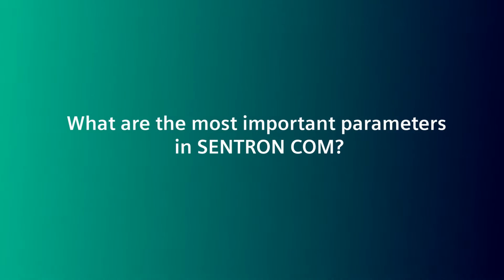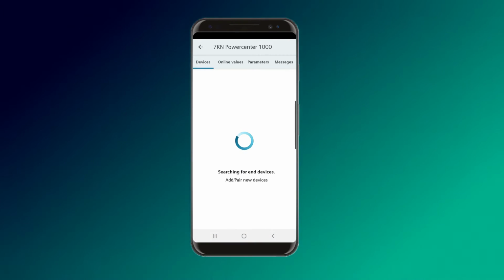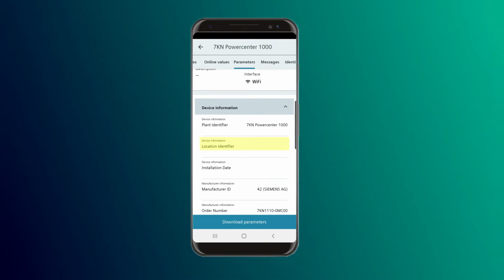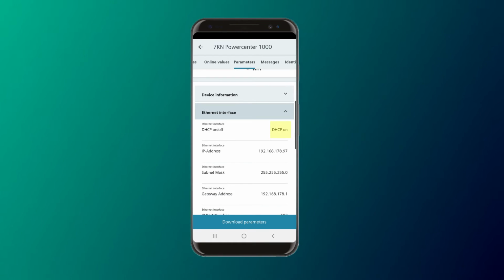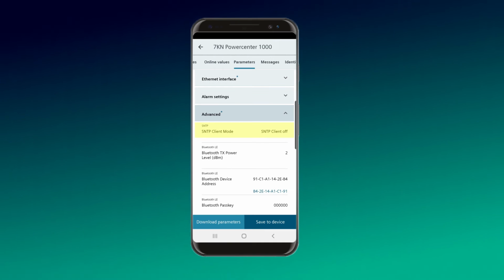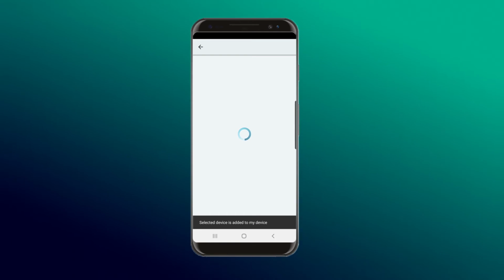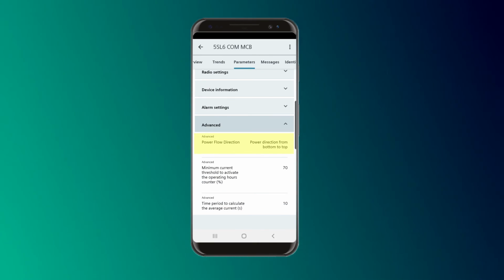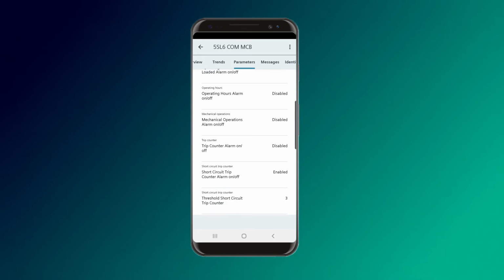What are the most important parameters in SENTRON COM?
Find more interesting videos on Youtube at SentronSoftware or visit our Low-voltage homepage